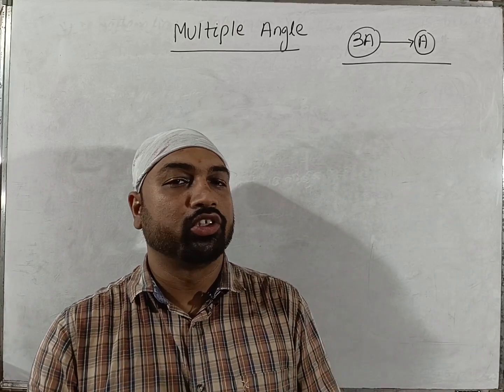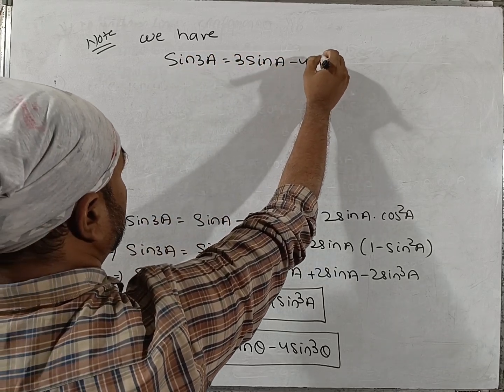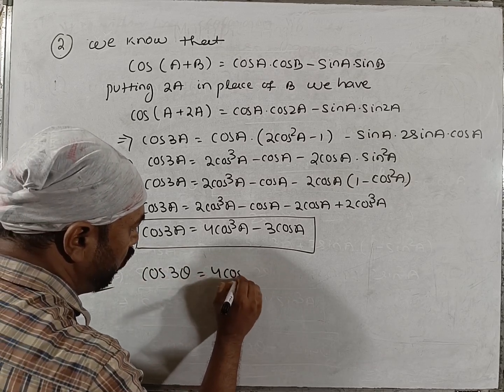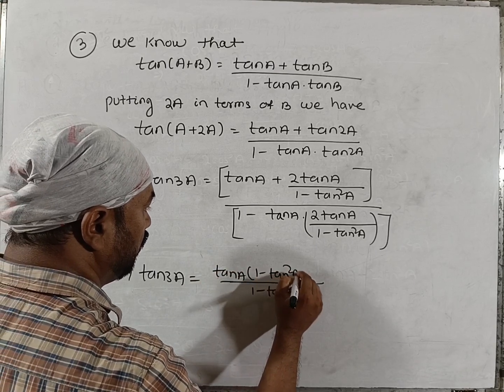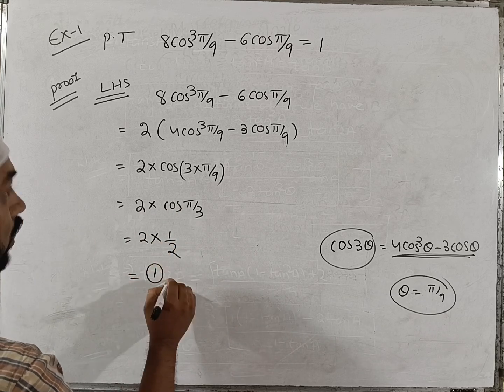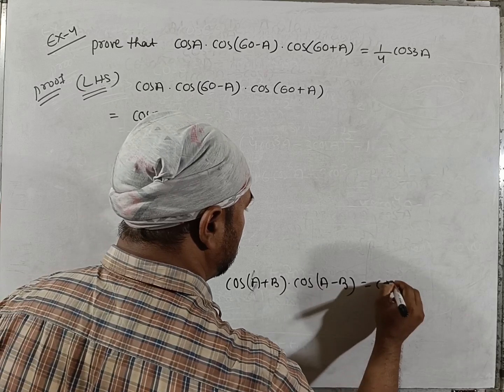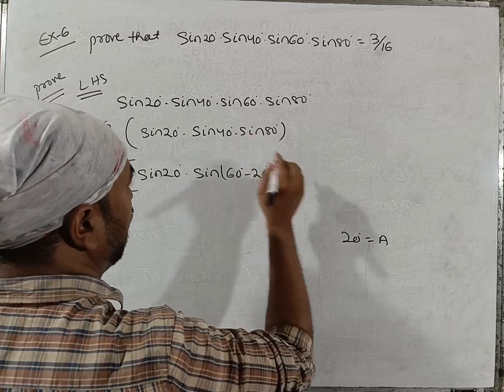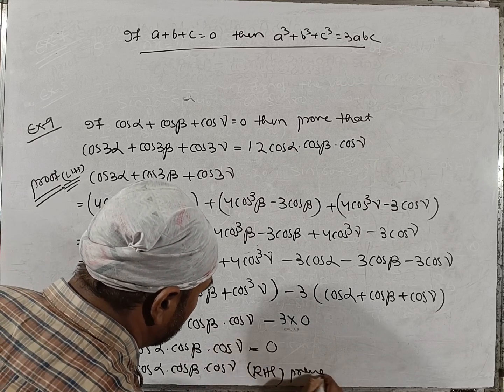Sin3A || Cos3A || Tan3A || Multiple Angle || Trigonometry || DR sir || DR mathematics